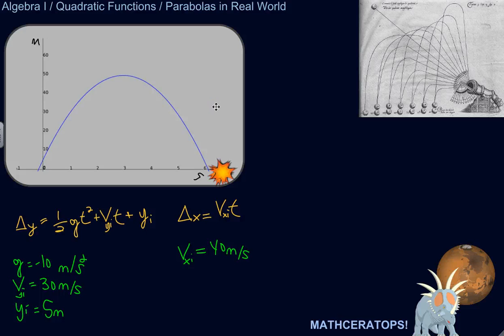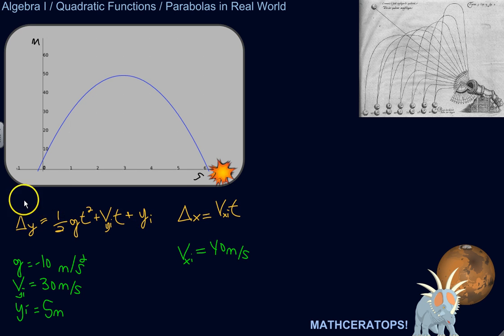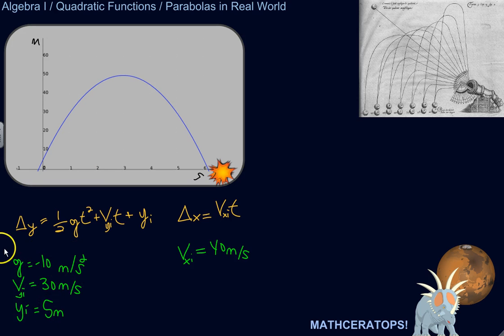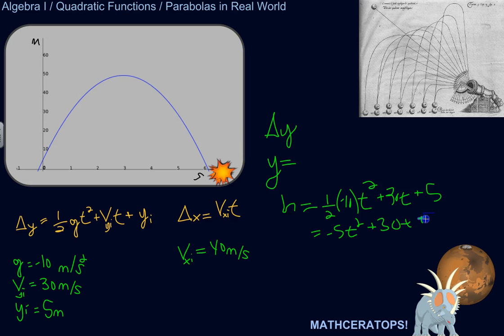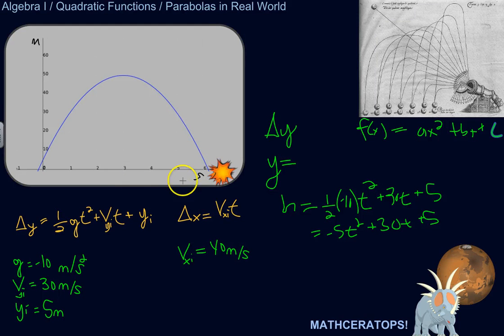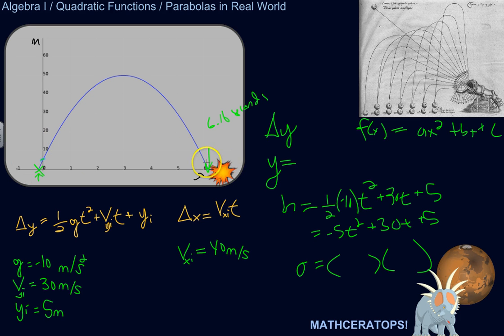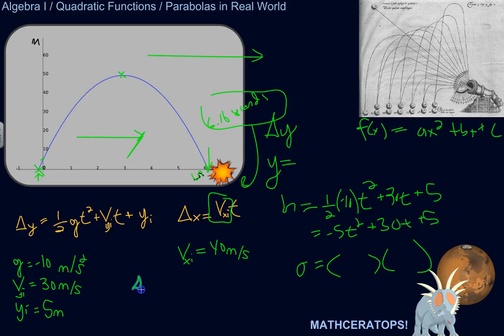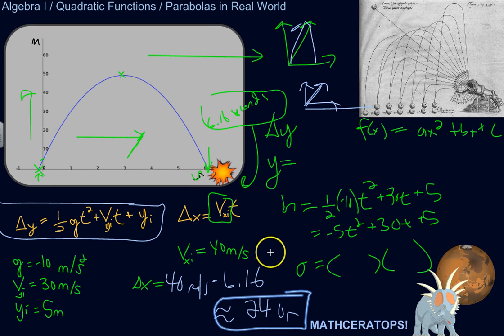The Trajectory of a Cannonball, a Real Life Application of Parabolas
| In this lesson, we'll get into the science of ballistics -- how things (like cannonballs) travel through the air under the influence of gravity. We'll figure out, using the graph of a quadratic equation, how far a cannonball will go if we shoot it at a certain angle and velocity, which is the kind of thing people were trying to figure out when they discovered quadratic equations in the first place!